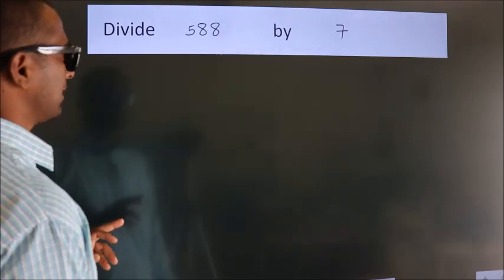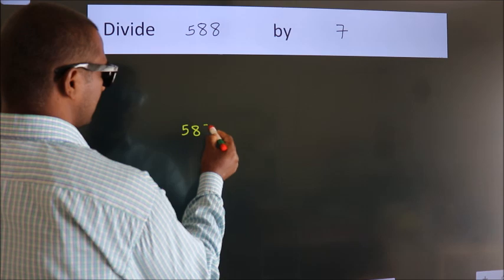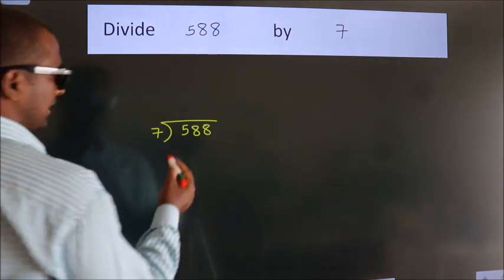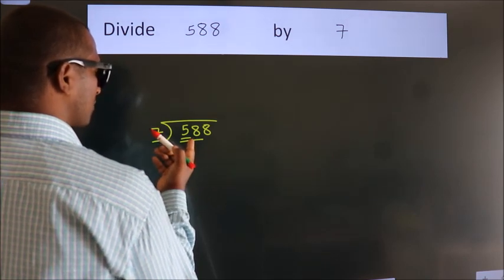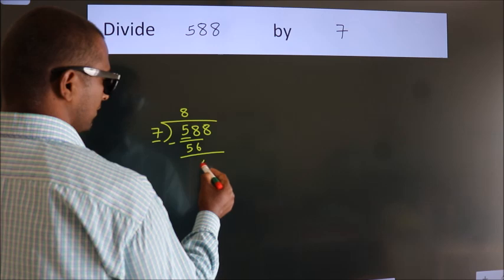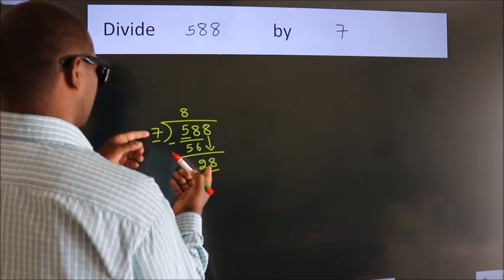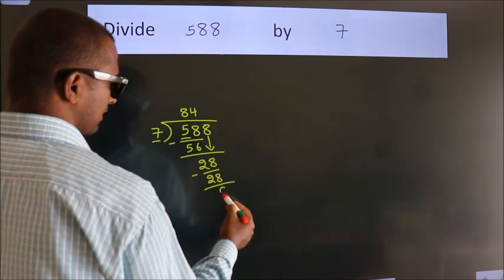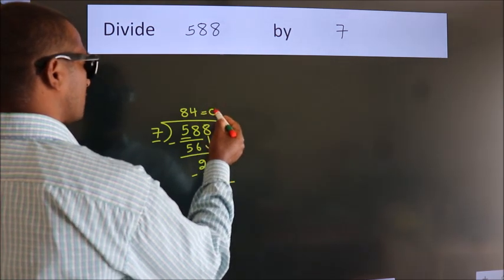Divide 588 by 7 Divide completely